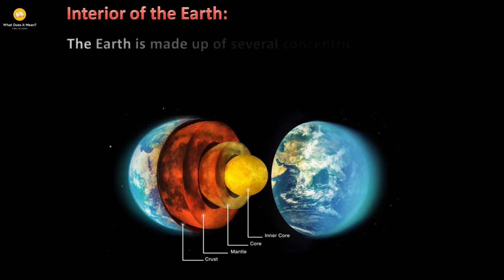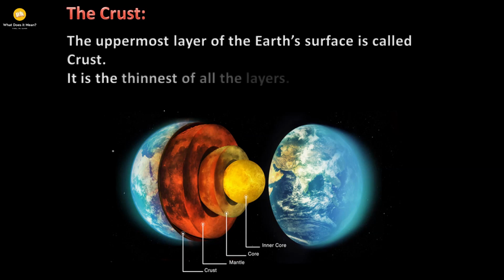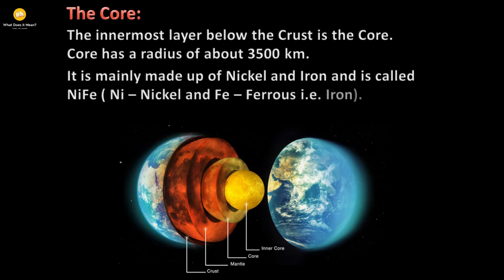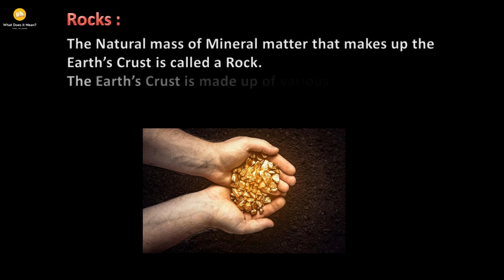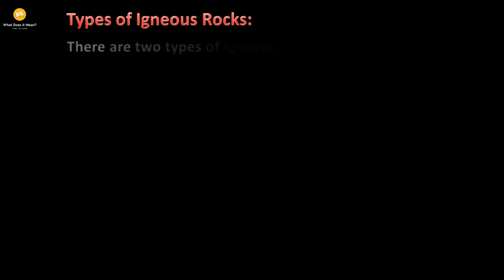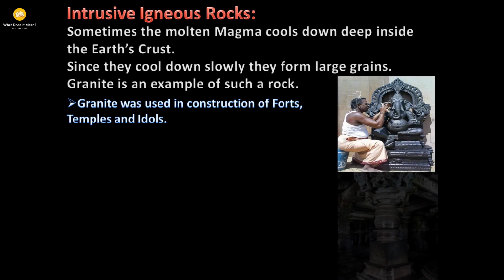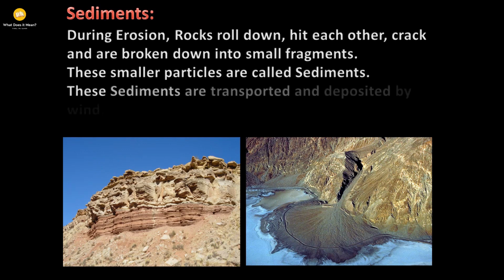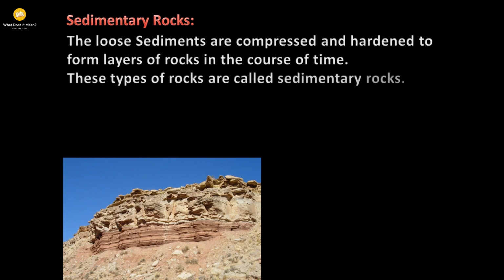Inside Our Earth | Social | By What Does It Mean?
In this video, We learn The layers of the Earth, the Crust, The Mantle and the Core. We learn the formation of Rocks and the types of Rocks, Igneous Rocks, Sedimentary Rocks and the Metamorphic Rocks. We Learn Sediments and the Rock Cycle.

"What Does It Mean?" channel  takes you to the celestial world with clear definitions, illustration of topics and better explanation. Thus the learning begins.

Credits:
Topic is picked from NCERT

"""What Does It Mean?"" is made based on NCERT, CBSE, APSCERT
""What Does It Mean?"" is a nonprofit Educational Channel created for parents, students and teachers.
""What Does It Mean?"" is designed for the Parents who want to provide a better Education for their kids at free of cost.
What Does It Mean? channel helps those teachers who want to demonstrate the topics and groom their students.